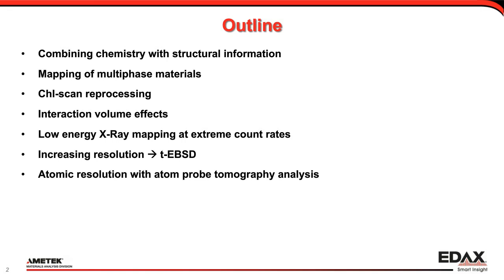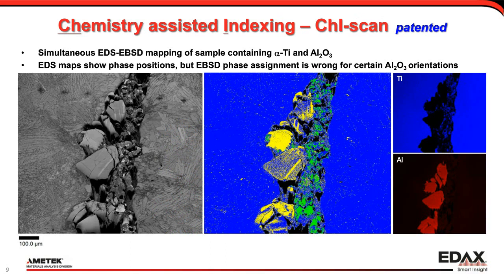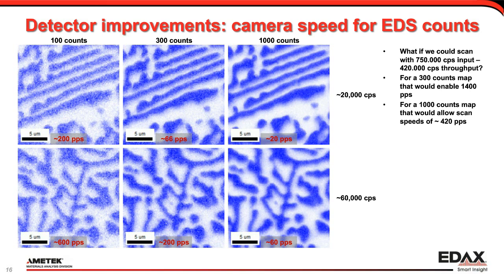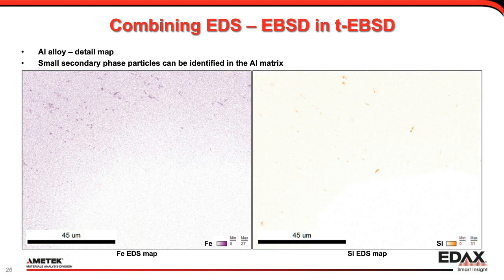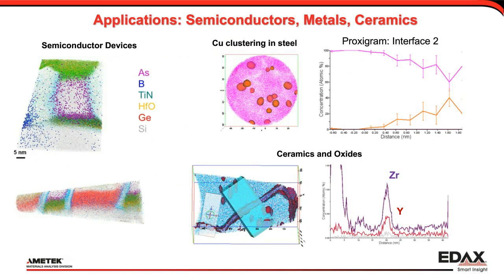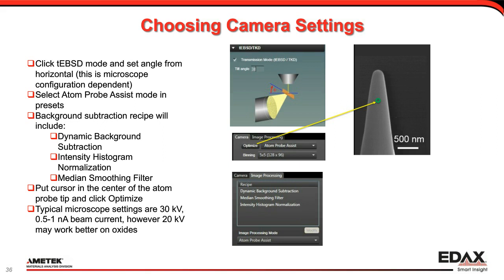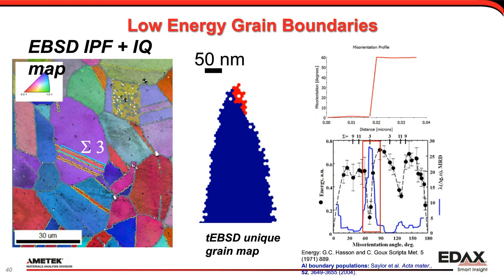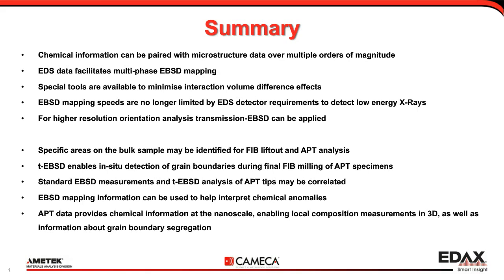Combining structure and chemistry from cm to atoms: EBSD combined with EDS and APT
In this joint EDAX-CAMECA webinar the use of chemical information collected together with EBSD microstructural data is reviewed. Combined analysis may be performed from the cm- to nm- scale in the scanning electron microscope. The availability of simultaneously collected EDS data ensures successful EBSD analysis of multiphase materials and identification of particles. For even higher resolution data, EBSD may be paired with atom probe tomography. There it can both be used to pinpoint the exact volume of material to be analysed with atom probe tomography and also to provide the microstructural framework to interpret APT data once it is collected.